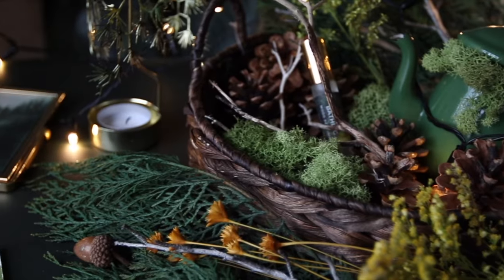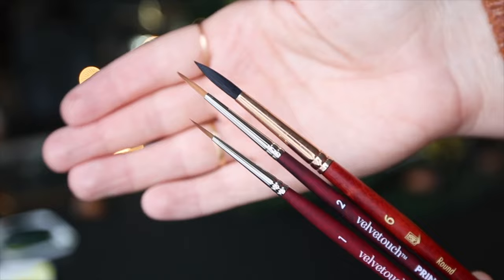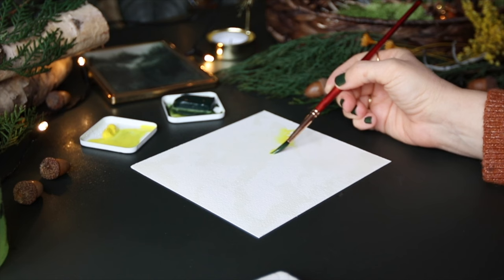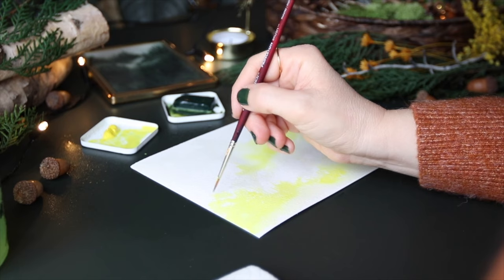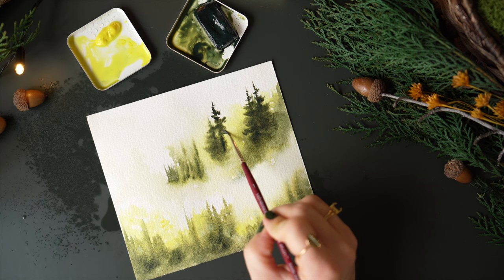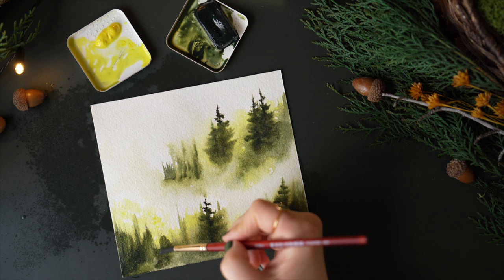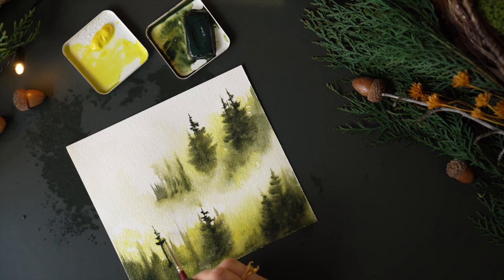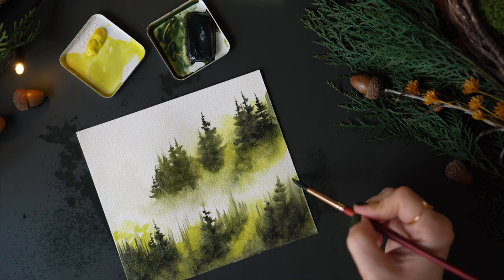Capturing Autumn's Mystery: Paint a Misty Forest in Watercolor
In this tutorial you'll see how I create a loose autumnal misty forest landscape using two colors.

HOW TO PAINT EVERGREEN TREES:

MATERIALS USED

Arches Cold Press Watercolor Paper

Watercolor Brushes
Princeton Velvetouch Brush size 2
Princeton Velvetouch Brush size 4
Princeton Neptune Brush size 6 Round

Paint
Daniel Smith Watercolors
Undersea Green
Lemon Yellow

Extra materials I tend to use in my paintings:
Natural Synthetic Sea Sponges for Artists
Paper Towel or Microfiber Cloth
Board for paper
Painters Tape
Heat Tool by WOW!

Jackie